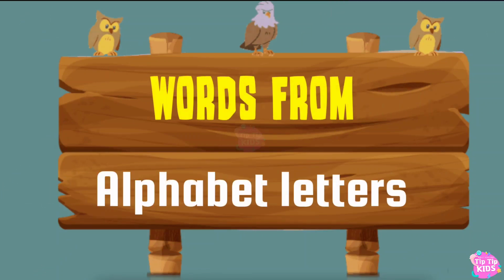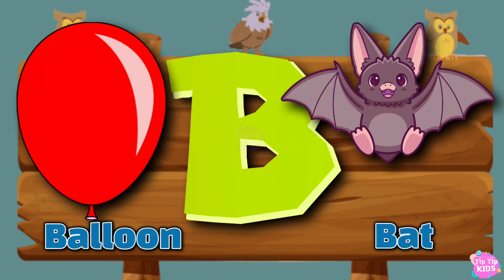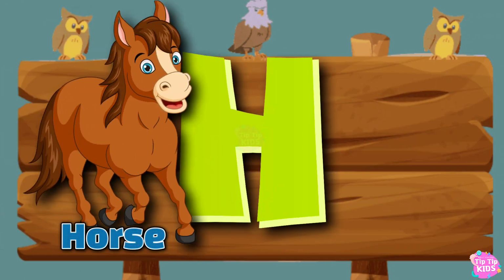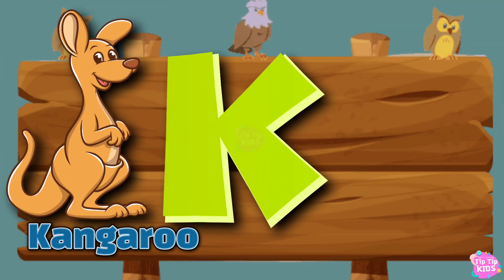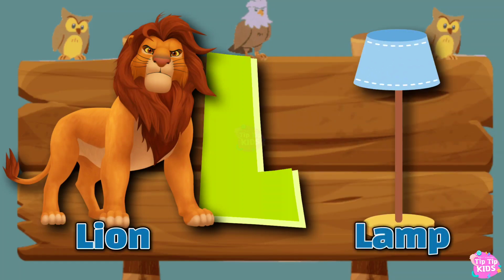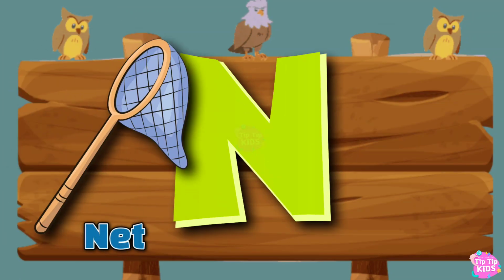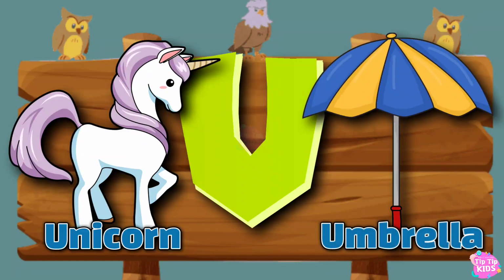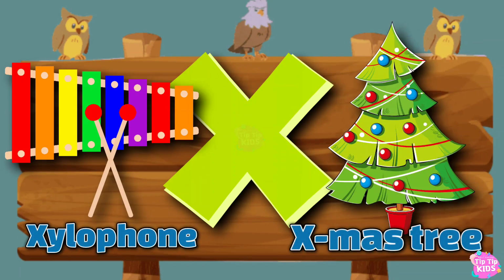Learn alphabet A to Z, with two words | words start with alphabet letters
songalphabet songWords that start with alphabet lettersa for apple b for balla for apple b for ball c for catA for applephonicsAlphabet words
alphabet letters with pictures and words | alphabet letters and sounds kindergarten

In this video we’ll walk you through:
- kids will learn alphabet letters with pictures
- kids will learn hindi varnmala with pictures
- animals name, birds name, colors name and many more
TIMESTAMPS

Our channel is about kids educational video. We cover lots of cool stuff such as english alphabet, hindi varnmala and name of different living things or non living thing